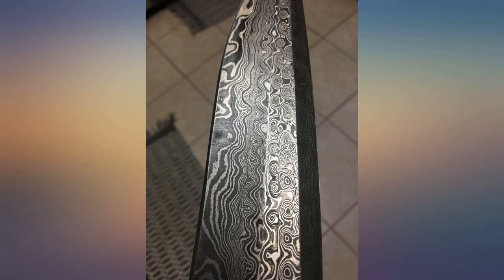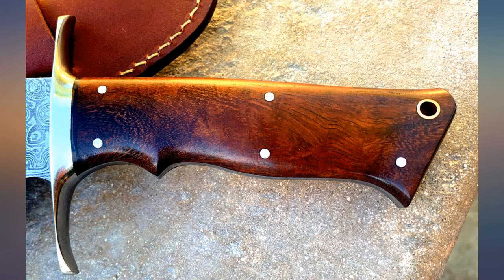BigCat Handmade Damascus Steel Hunting Knife with Sheath | 14'/u2019 Survival Fixed review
BigCat Handmade Damascus Steel Hunting Knife with Sheath | 14'/u2019 Survival Fixed Blade with Walnut Wood Handle | EDC Full Tang Belt Knife for Men | Patriot

Main Features:
- HIGH QUALITY DAMASCUS STEEL KNIFE: Each fixed blade is handcrafted and offers perfect edge retention. Excellent durability guaranteed. 15N25 and 1080 and 288 layers of Damascus steel.
- DIMENSIONS: Overall length: 14"; Blade length: 9''; Handle length: 5.20"; Weight of Knife: 12.80 Ounce OR 365 grams. This camping knife will enhance your survival gear.
- COMFORTABLE GRIP: Handmade hunting knife with ergonomic artisanal walnut wood handle. Strong, comfortable grip with metal safety guard gives this knife rugged style and balance.
- MULTIPURPOSE: We don't care if you're more of a Rambo knife, a Bear Grylls knife, or a knife lover type cowboy knife. This one is yours for hunting, camping, hiking, skinning, fishing, or any outdoor task.
- STUNNING LEATHER SHEATH: Our Damascus knife is not a pocket knife. A sheathed fixed blade knife, a beauty to behold. With integrated EDC belt loop and snap closure, easy to access and portable
- UNIQUE GIFT: No two of our cool tactical knives are the same, they are one of a kind Damascus steel works of art. Ideal for collectors, hunters, campers for occasions such as Valentine's Day, birthdays or Father's Day
- LIFETIME WARRANTY: We stand 100% by our knives. We warrant that they are free from defects in workmanship and materials for a lifetime.